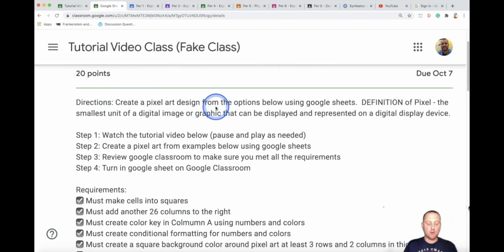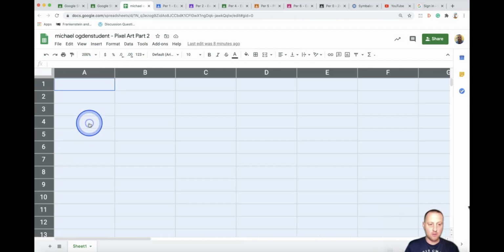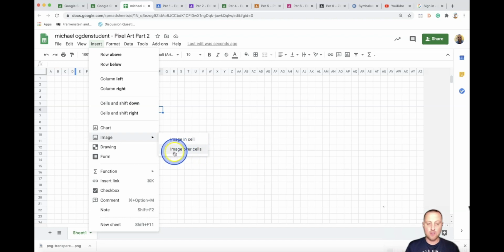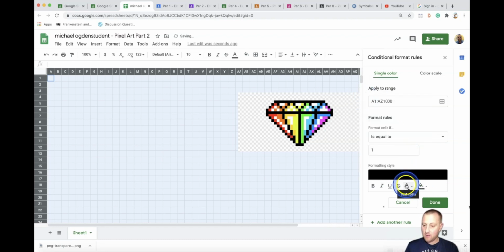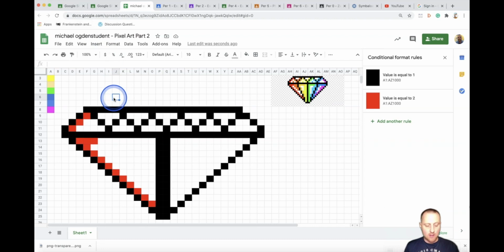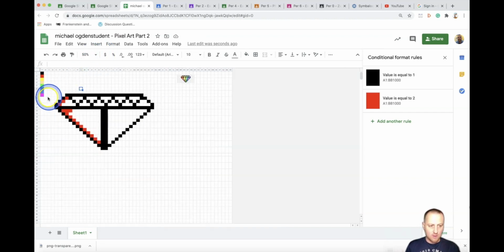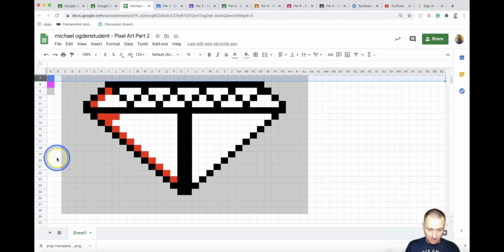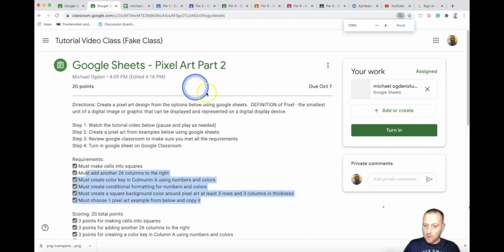Google Sheets Pixel Art Part 2 Tutorial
This video is about Google Sheets Pixel Art Part 2 Tutorial